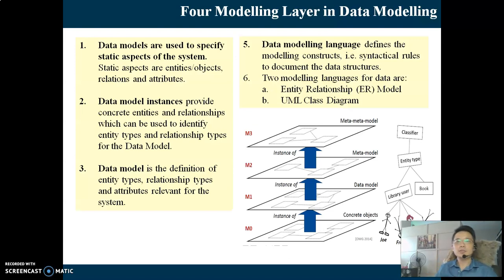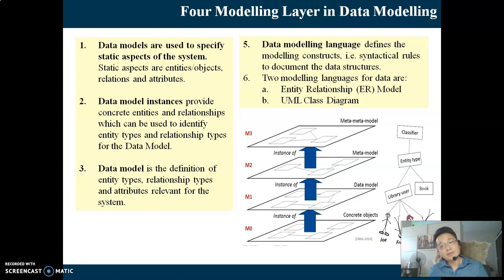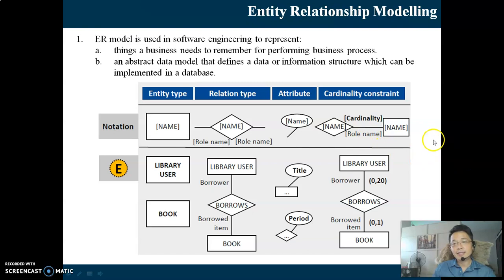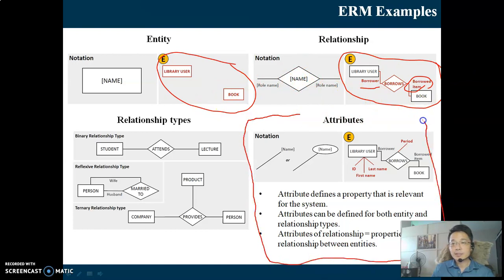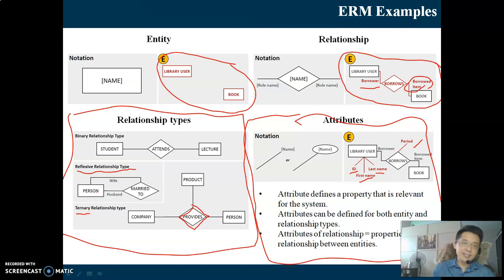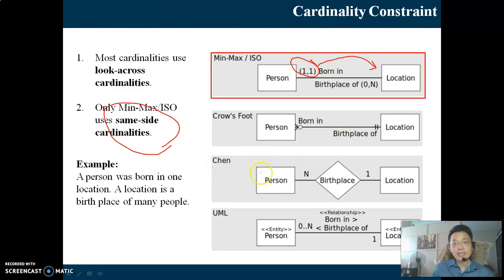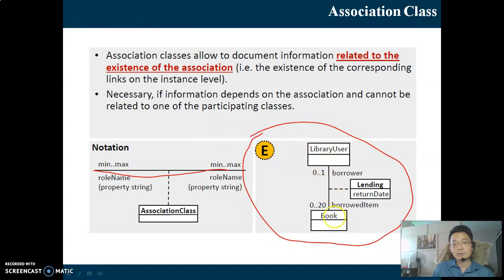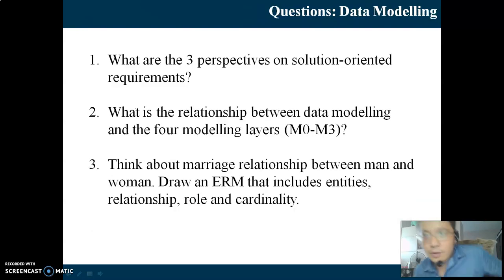Software Requirements Engineering - SOR part02 DATA Perspective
In this lecture, we discuss the significance of Data Perspective and the modelling language used, in particular ERD.